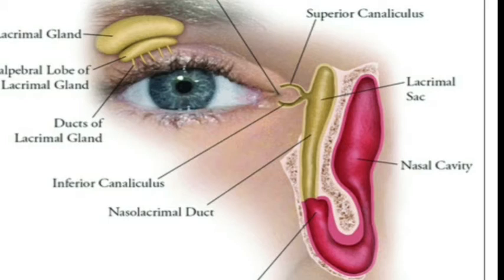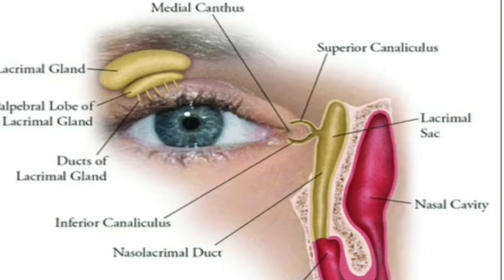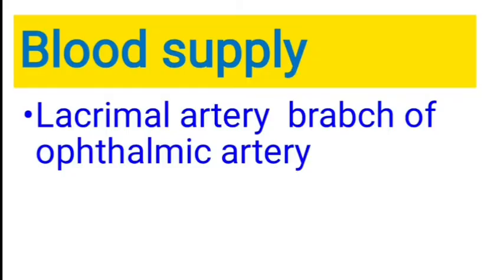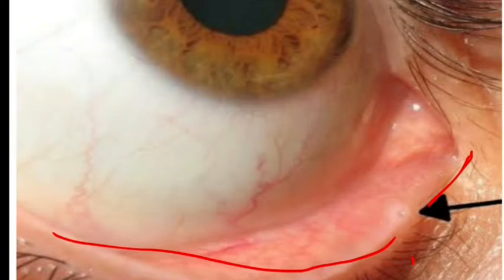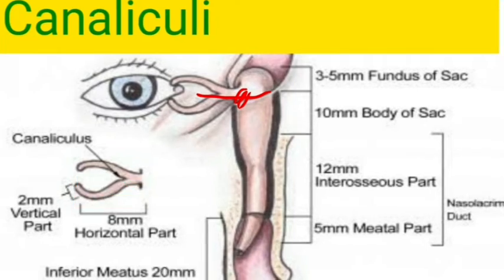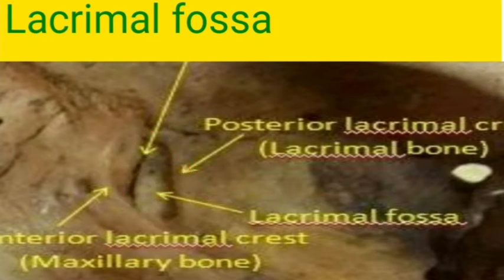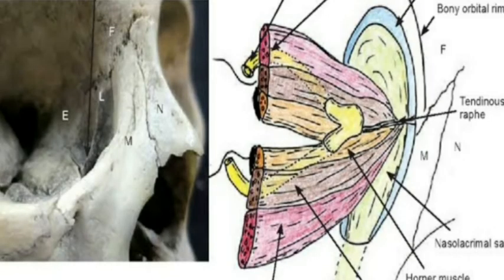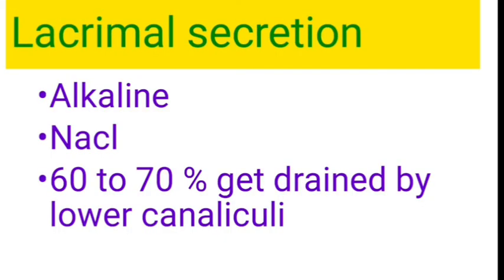Lacrimal Apparatus|| Lacrimal gland || Lacrimal drainage system II Nasolacrimal duct|Horner's muscle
Anatomy of Lacrimal Apparatus
Anatomy of  Lacrimal gland
Anatomy and physiology of Lacrimal drainage system
Anatomy of  Nasolacrimal duct
Horner's muscle
Punctum
Lacrimal canaliculi
Valve of Rosenmuller
Valve of Hasner
Physiology behind tearfilm drainage
HAPPY LEARNING